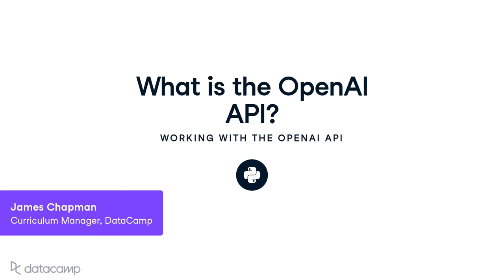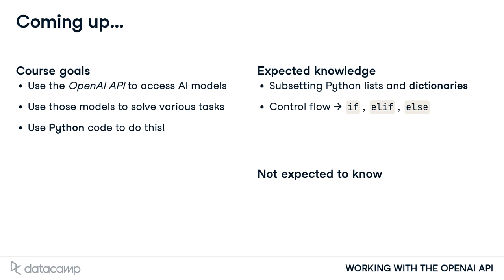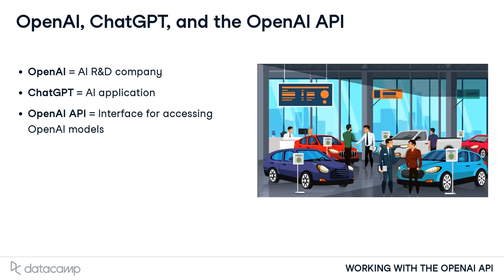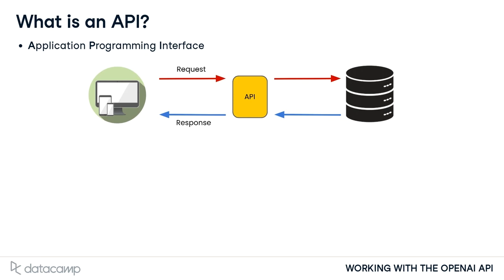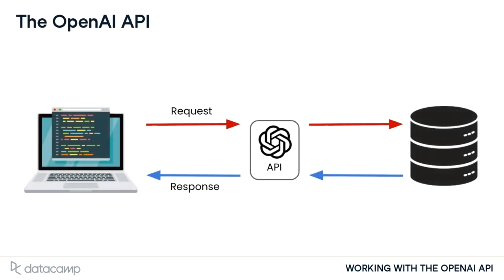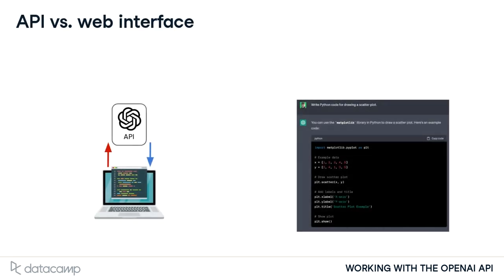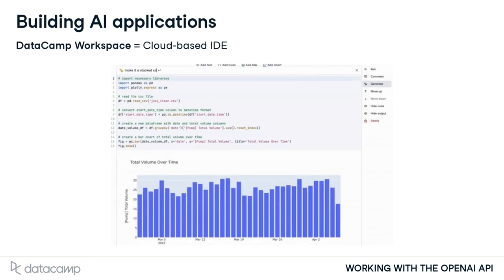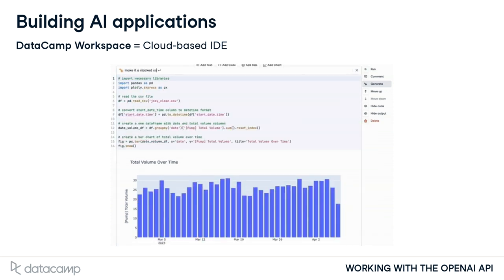What is the OpenAI API?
Welcome to our deep dive into the OpenAI API! 🚀

In this video, we'll introduce you to the incredible potential of the OpenAI API. Whether you're a developer, a tech enthusiast, or just curious about the world of AI, this video is for you!

🔎Video Breakdown:

00:00 Introduction
00:39 What is OpenAI, ChatGPT, and the OpenAI API?
01:28 What is an API?
02:36 Using the OpenAI API vs. the web interface
03:09 Why use the OpenAI API?

💡Key Takeaways:

Discover the groundbreaking work of OpenAI and their flagship product, ChatGPT.
Understand the role of APIs in modern software and how they bridge communication between applications.
Learn the advantages of using the OpenAI API over the web interface.
Realize the transformative potential of integrating AI into products and services.

🔗About the Course:
This video is just the beginning! Dive deeper into the world of the OpenAI API with our comprehensive course on DataCamp, Working with the OpenAI API

DataCamp is a leading online learning platform for data science and AI, with courses designed by industry experts. Learn at your own pace and elevate your skills.

⭐️Credits:
Host: James Chapman
Image Credit: OpenAI